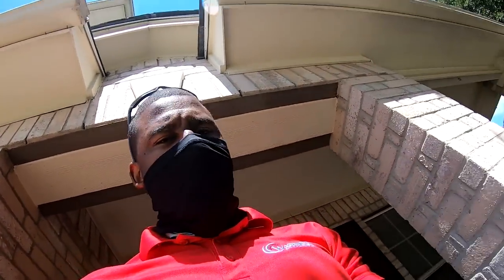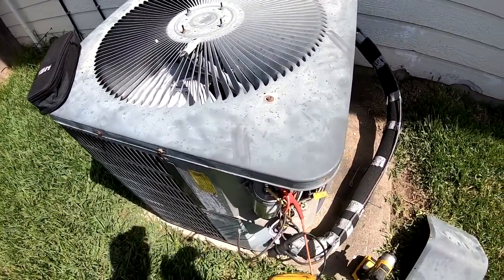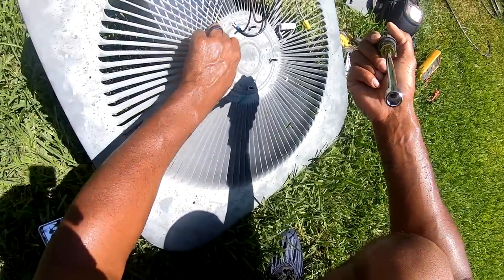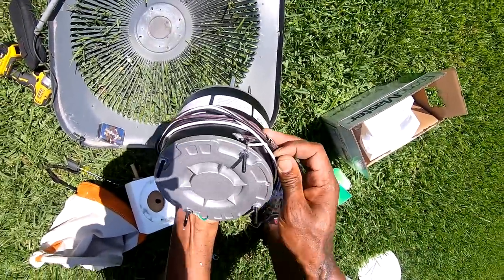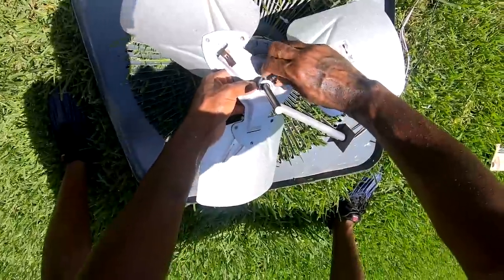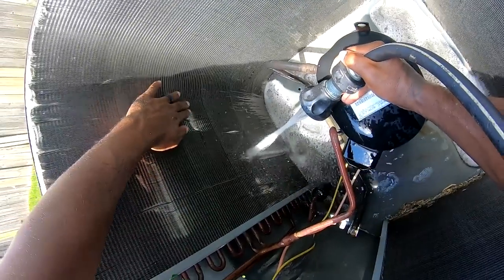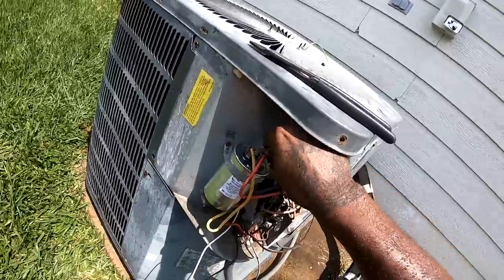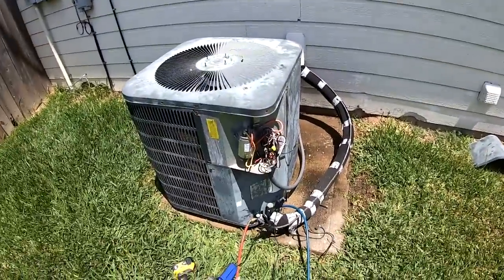"Unbelievable Situation: Goodman Fan Motor Won't Spin! Witness the Unconventional Repair Attempt""